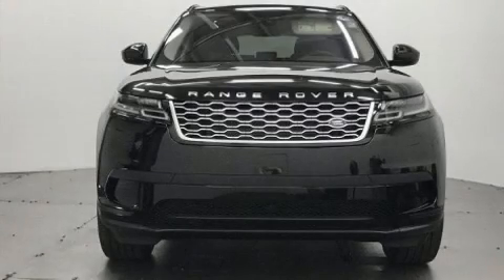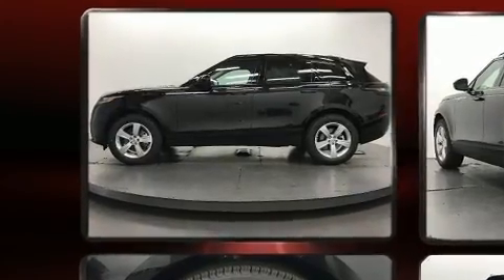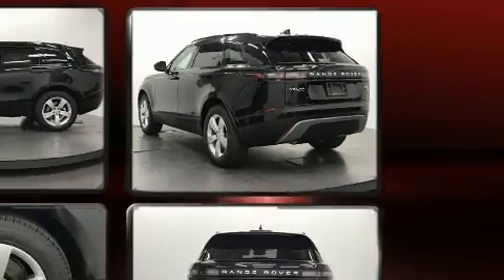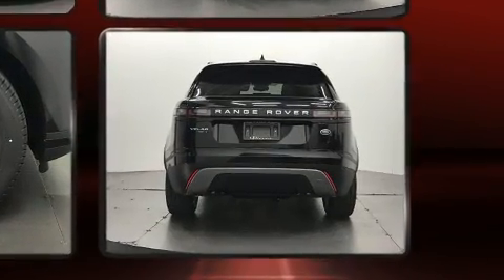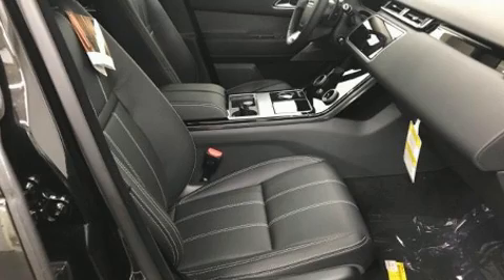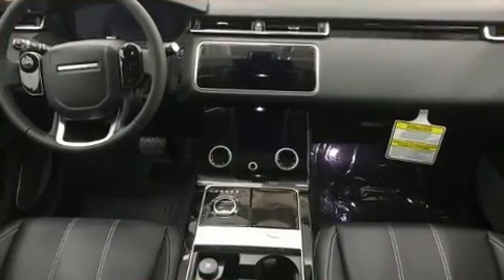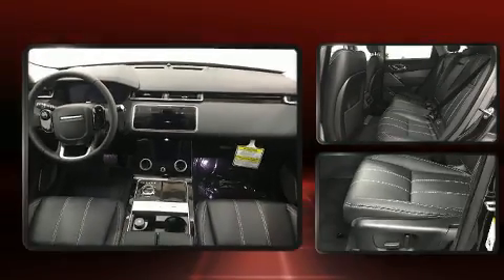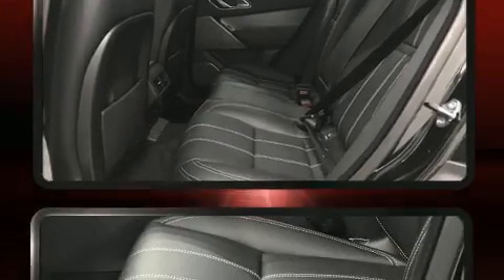2018 Land Rover Range Rover Velar P380 S in Tampa, FL 33612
Land Rover Tampa
11301 N. Florida Avenue

Step into the 2018 Land Rover Range Rover Velar. Under the hood you'll find a 6 cylinder engine with more than 300 horsepower, and for added security, dynamic Stability Control supplements the drivetrain. Top features include front dual zone air conditioning, leather upholstery, a blind spot monitoring system, tilt and telescoping steering wheel, turn signal indicator mirrors, skid plates, power windows, and power front seats. Rear passengers enjoy the seat heating functionality, keeping them warm during the winter months. For drivers who enjoy the natural environment, a power moon roof allows an infusion of fresh air. Audio features include an AM/FM radio, A 10 gigabyte hard drive, and 17 speakers, providing excellent sound throughout the cabin. Safety equipment has been integrated throughout, including: head curtain airbags, front side impact airbags, traction control, brake assist, a panic alarm, an emergency communication system, and 4 wheel disc brakes with ABS. You'll never lose visibility with rain sensing wipers, which activate automatically when the drops start to fall. We pride ourselves in consistently exceeding our customer's expectations. Stop by our dealership or give us a call for more information.